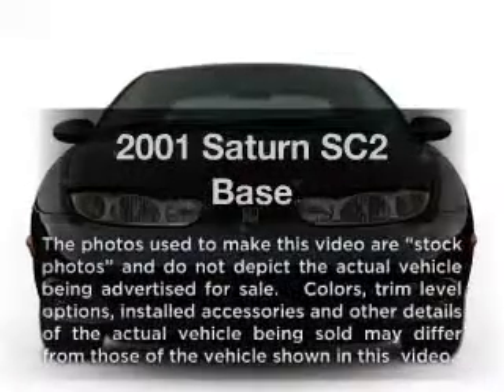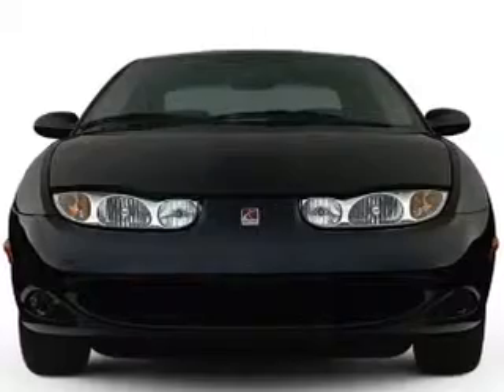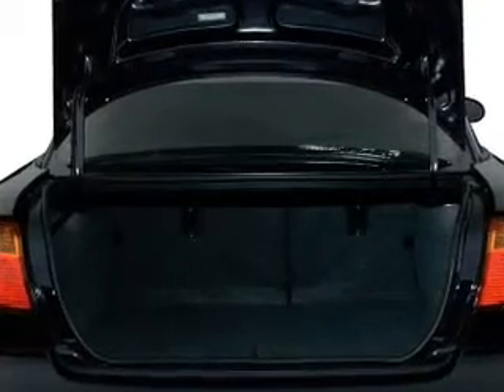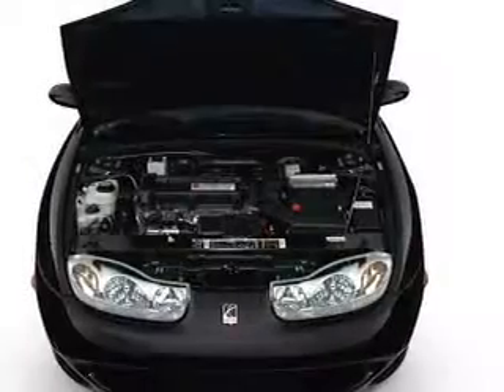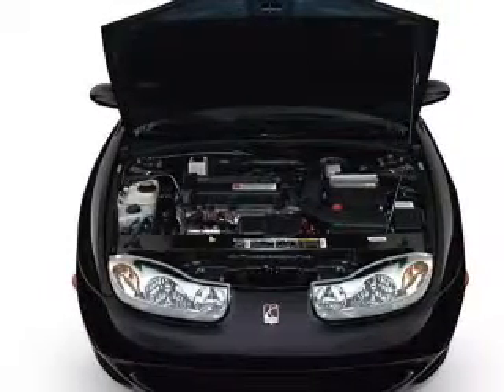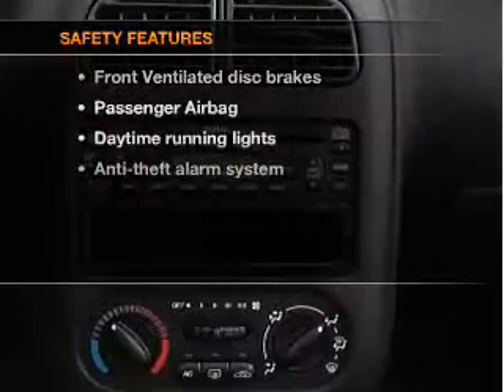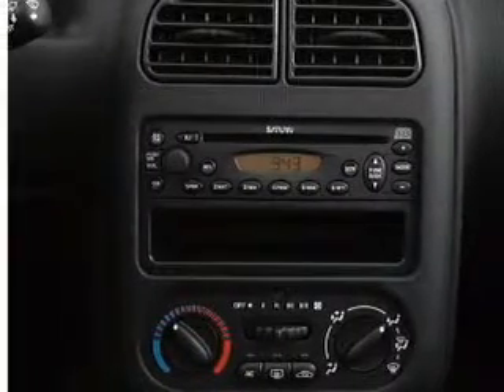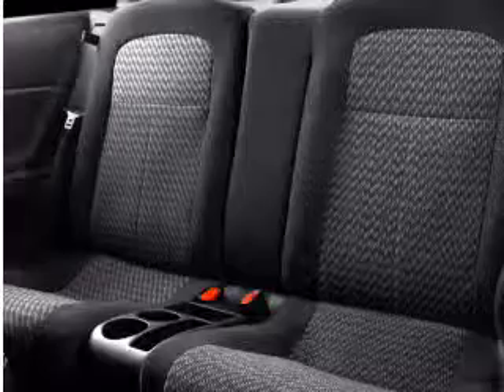2001 Saturn SC2 - Orlando FL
Year: 2001
Make: Saturn
Model: SC2
Trim: Base
Engine: 1.9 liter inline 4 cylinder 16 valve
Transmission: 4-Speed Automatic
Color: Yellow
Mileage: 98387
Address:
9001 E Colonial Dr